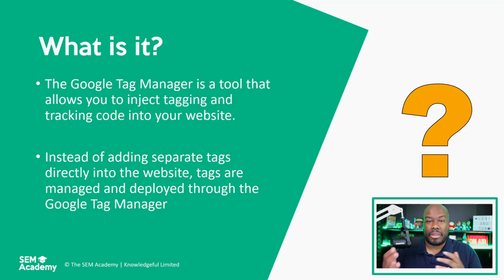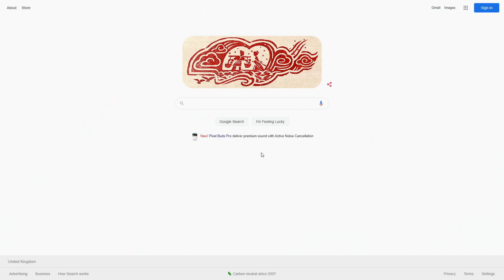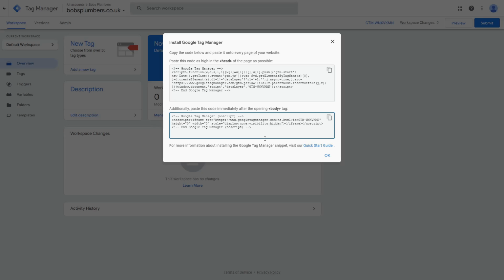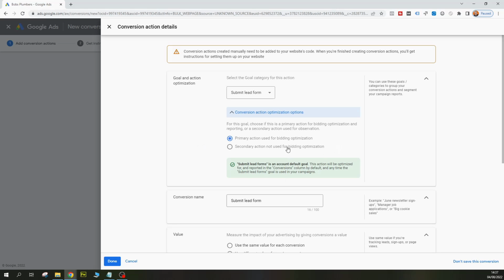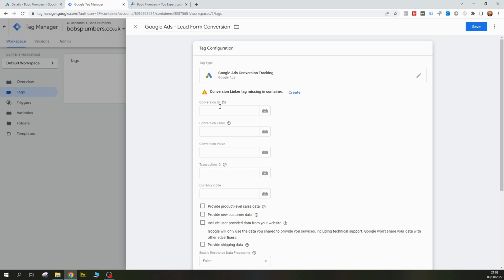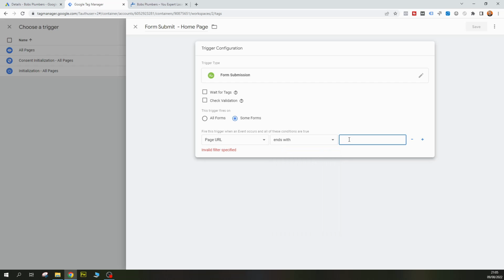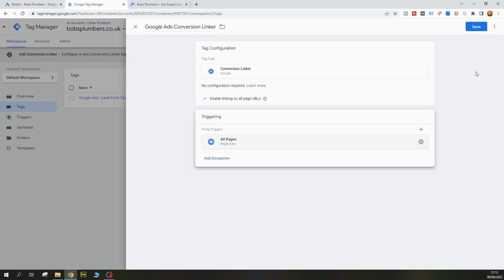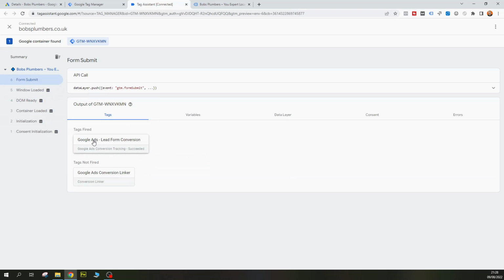How To Track Google Ads Conversions Using Tag Manager (Free Training)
Join me in exploring the dynamic duo of Google Tag Manager (GTM) and Google Ads.

Learn how to track any conversion point on your website. This course guides you every step of the way.